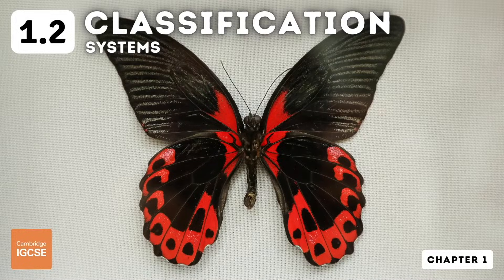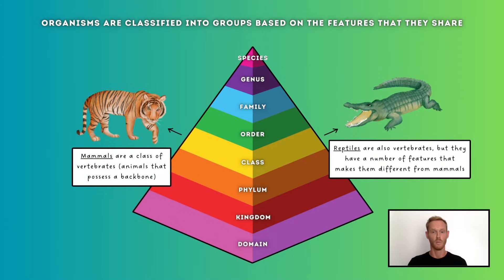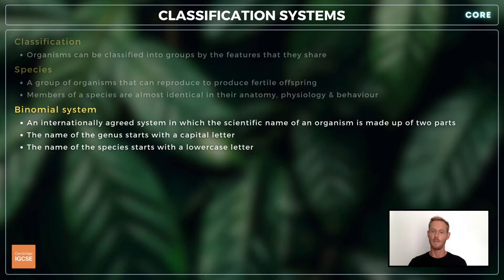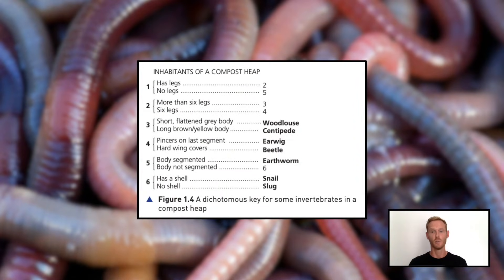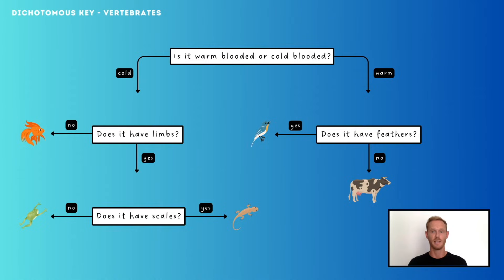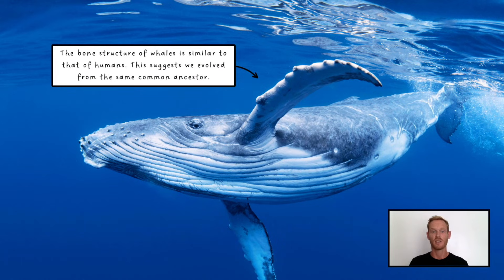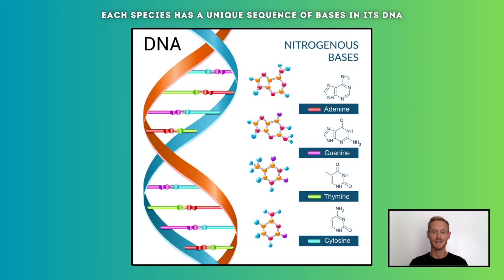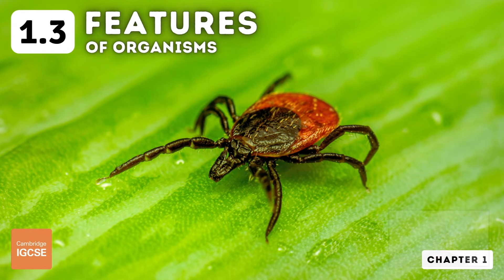IGCSE Biology - Concept and Uses of Classification Systems (1.2)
Topic 1.2 - Concept and uses of classification systems
Chapter 1 - Characteristics and classification of living organisms

Timestamps:
0:00 Learning objectives
0:38 Classification
0:53 Species
1:16 Binomial system
1:58 Dichotomous keys
3:04 Evolution (Extended)
3:56 DNA (Extended)

Core content:
- Organisms can be classified into groups by the features that they share.
- A species is a group of organisms that can reproduce to produce fertile offspring.
- The binomial system of naming species is made up of two parts showing the genus and species.
- Construct and use dichotomous keys based on identifiable features.

Extended content:
- Explain that classification systems aim to reflect evolutionary relationships.
- Explain that the sequences of bases in DNA are used as a means of classification.